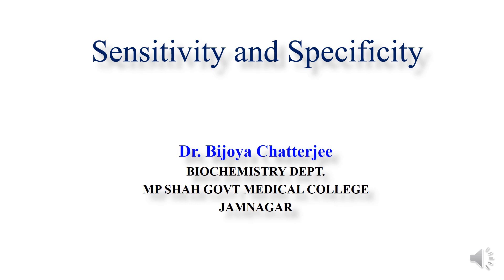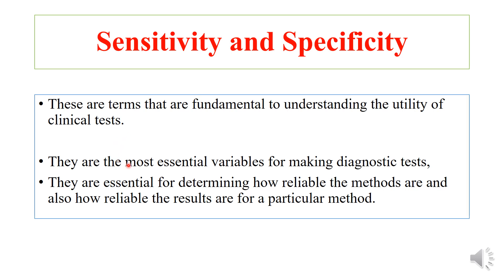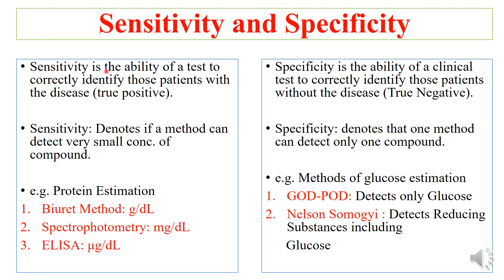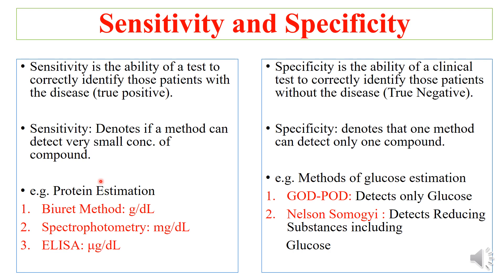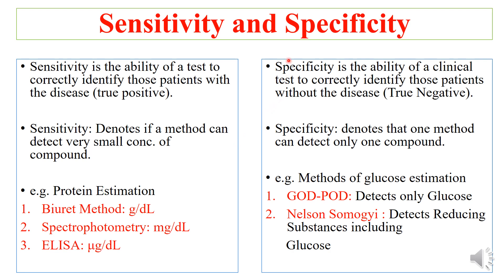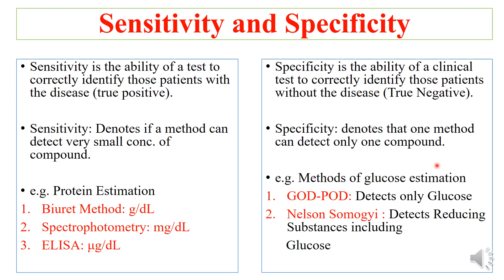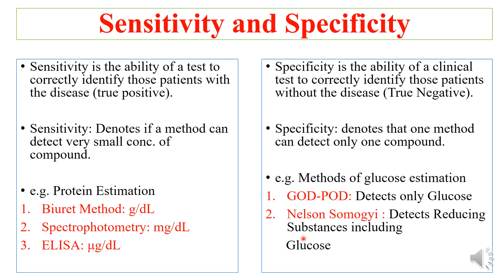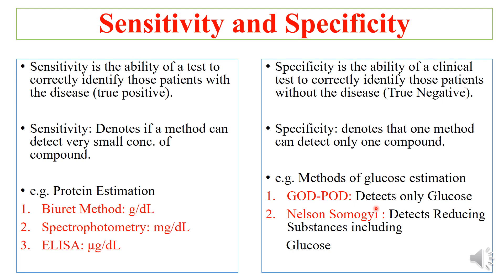Quality Control: Sensitivity and Specificity